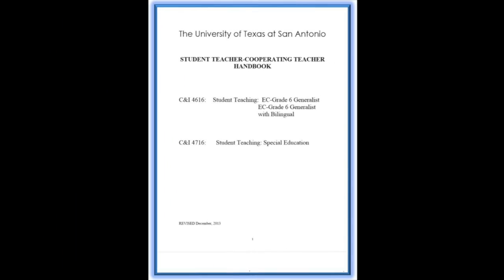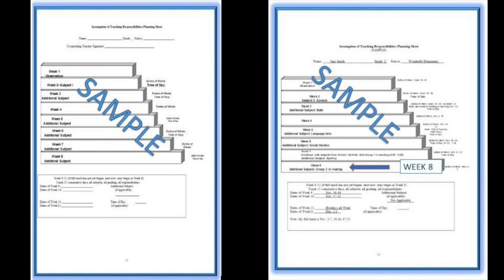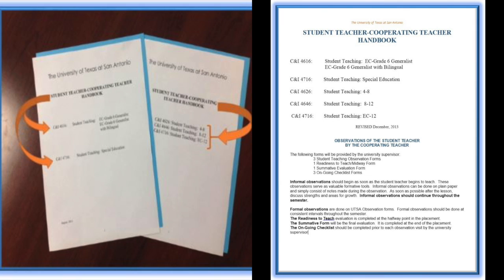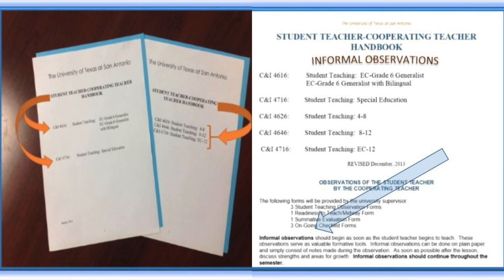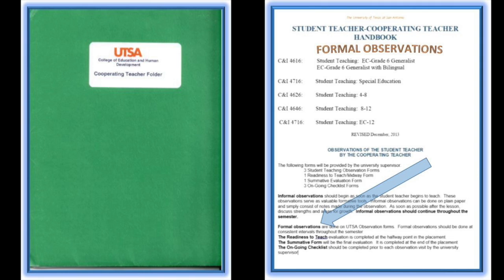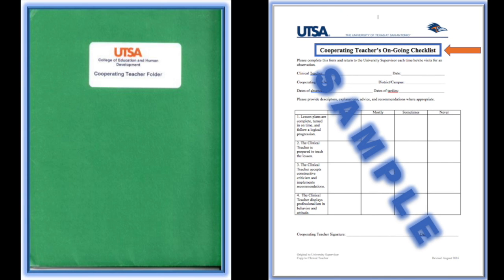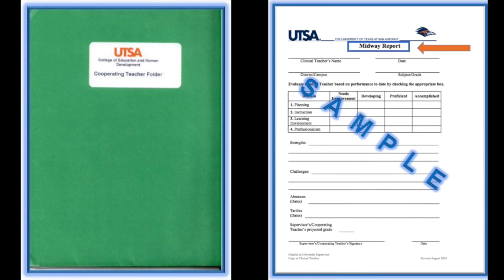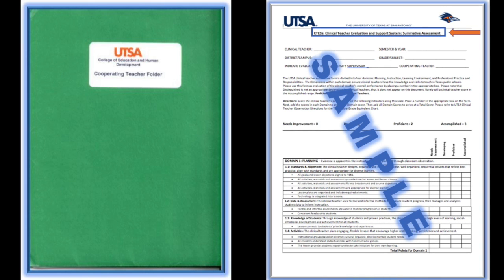UTSA Cooperating Teacher Vodcast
2017 UTSA Cooperating Teacher Vodcast